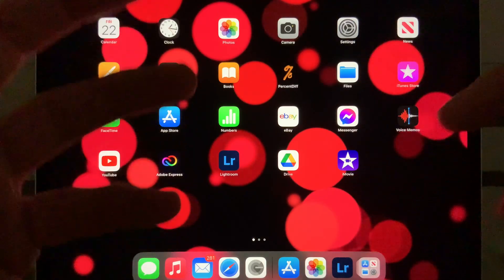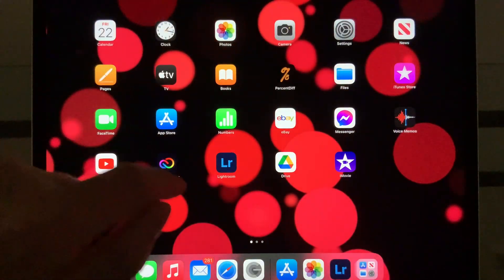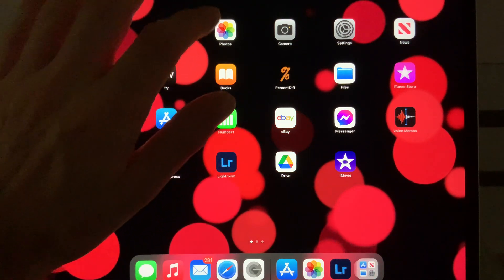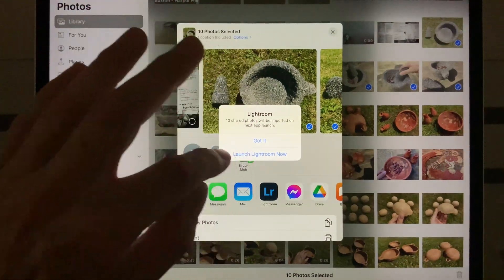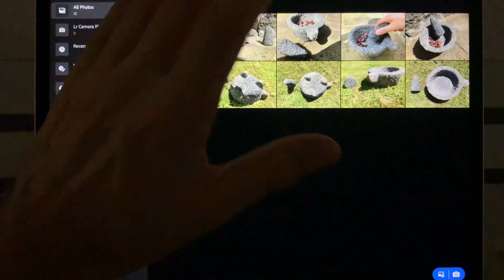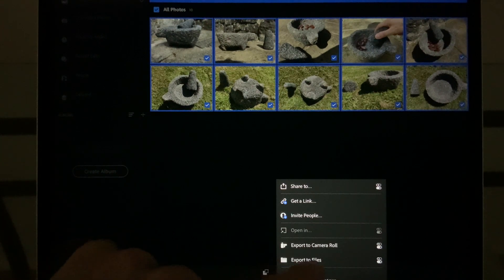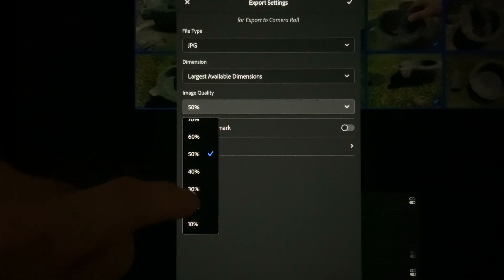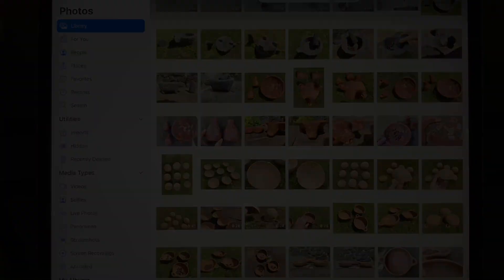Reduce Storage / Resize / Change Size of MULTIPLE Photos as a BULK LOT on iPhone or iPad FAST & FREE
Select between 90% to 10% smaller than your original photo file size and simultaneously shrink your selected multiple photos, fast, either from or to cameral roll, or files or downloads.